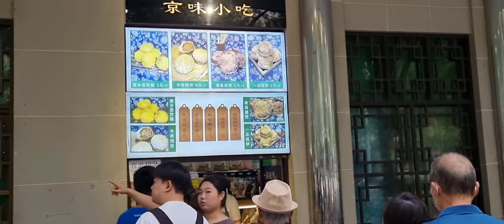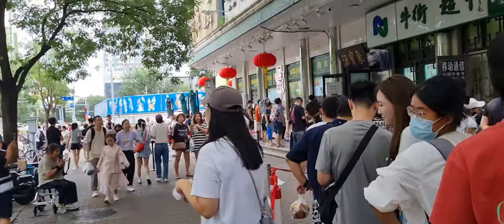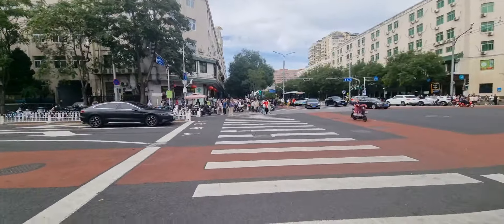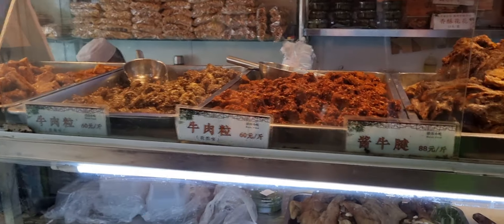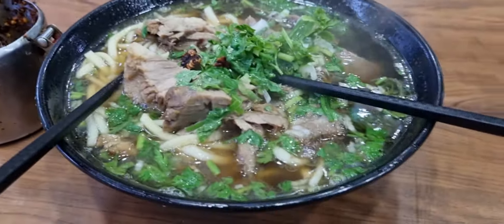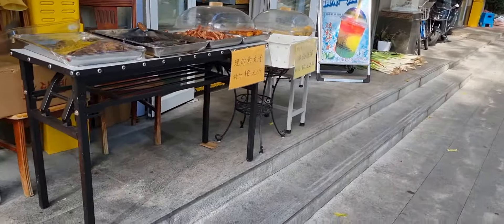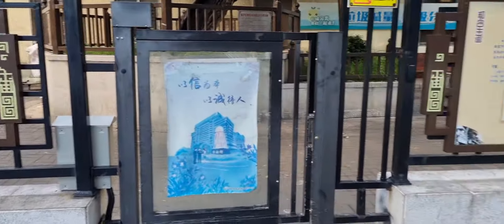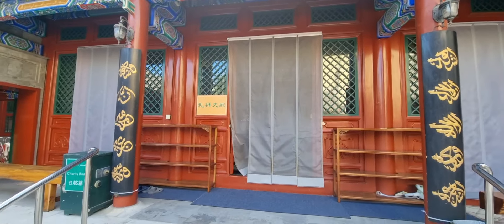Beijing's Vibrant Muslim Neighborhood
Niujie Muslim Snack Street (牛街穆斯林小吃街) is a vibrant and bustling culinary destination located in Beijing, China. This iconic street showcases the rich flavors and cultural diversity of Muslim cuisine, offering a delightful array of mouthwatering snacks and delicacies. With a history spanning over a thousand years, Niujie Muslim Snack Street has become a beloved destination for locals and tourists alike.

As you step into the street, you are greeted by the enticing aromas wafting through the air. The vibrant atmosphere is filled with the sounds of sizzling grills and the chatter of eager diners. The street is lined with countless food stalls and small restaurants, each offering their unique specialties.

One of the highlights of Niujie Muslim Snack Street is the diverse range of halal snacks available. From lamb skewers, tender and succulent, to crispy sesame pancakes filled with fragrant minced meat, every bite is a burst of flavor. Steaming bowls of beef noodle soup, rich in aromatic spices, and aromatic kebabs are also popular choices among visitors#